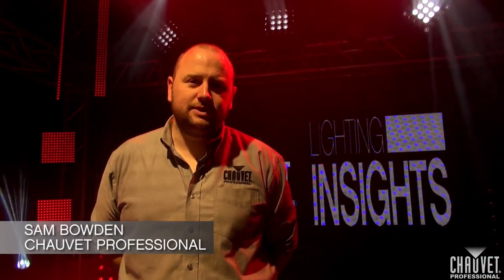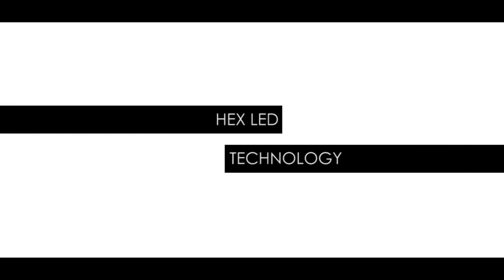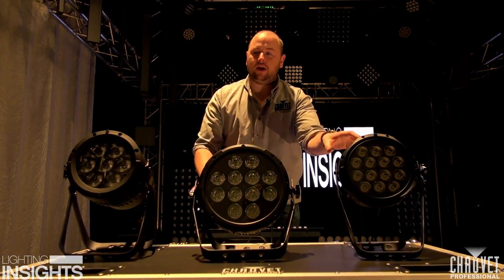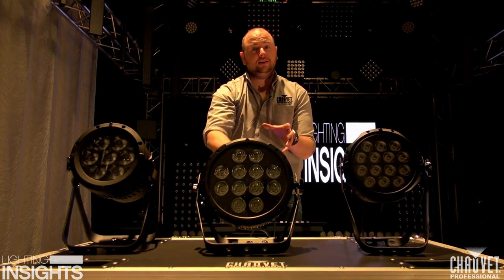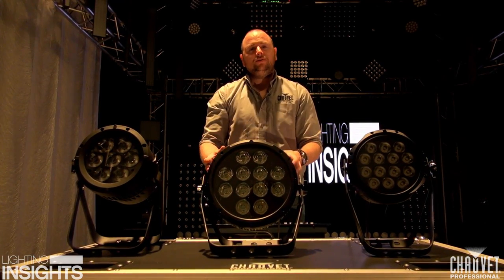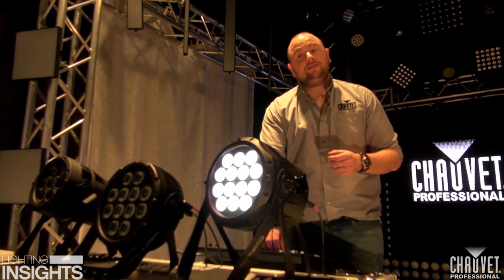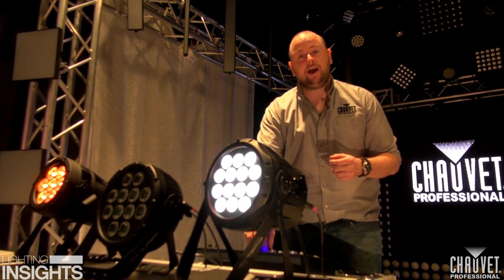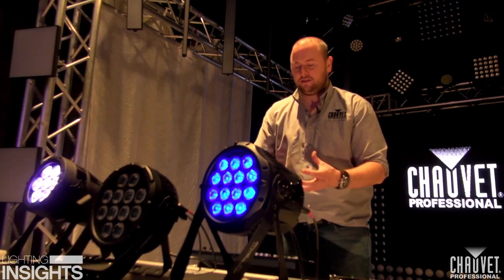Lighting Insights: LED Technology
Sam Bowden of CHAUVET Professional looks at Hex LED pars and explains what the addition of UV modules means to color mixing.